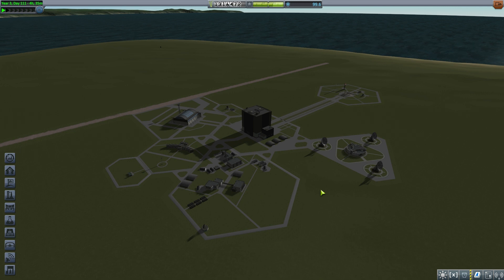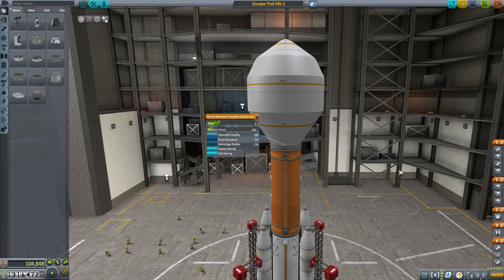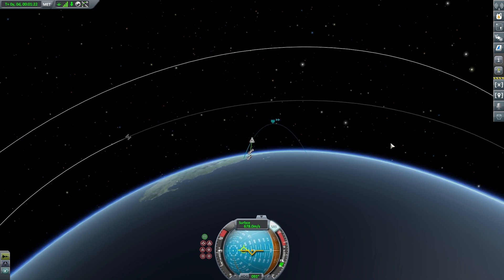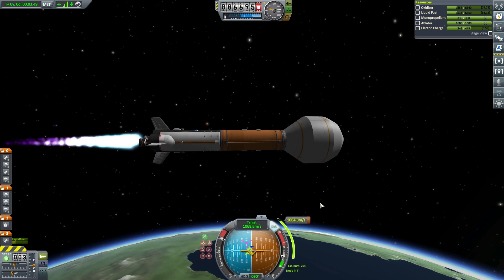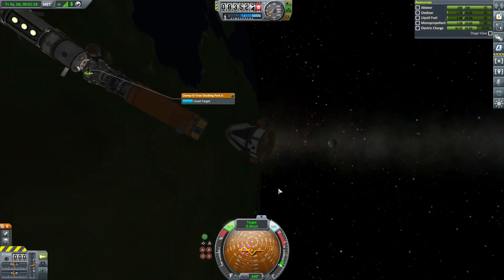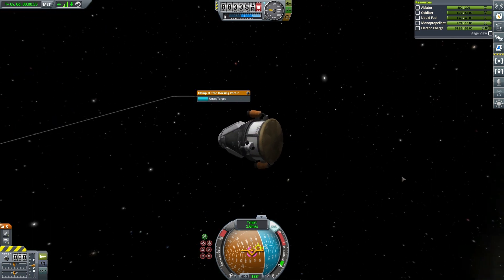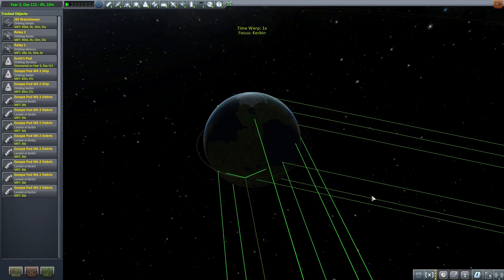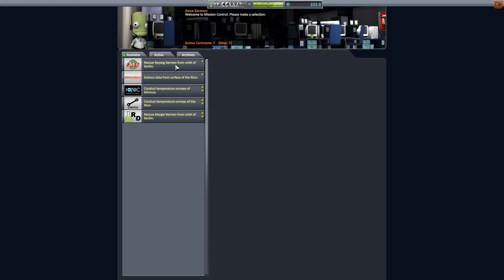🚀 Mk 2 Escape Pods - Kerbal Space Program: Career Part 14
Well our last escape pods were a bust so what can we do about it?

System Specs:
Windows 7 64-bit SP1, Intel Core i7-6850K CPU @ 3.60GHz, MSI X99A RAIDER Motherboard, HyperX Savage DDR4 3000MHz 32GB RAM, Maelstrom 120T Liquid CPU Cooler, NVIDIA GeForce GTX 970 OC (4GB), running at 1920x1080 resolution, using the Saitek X52 Pro.